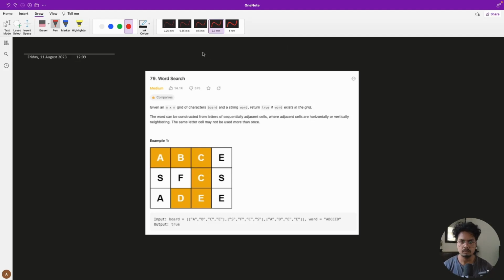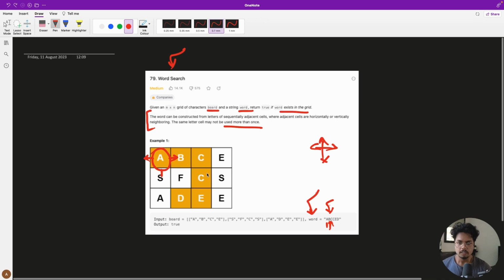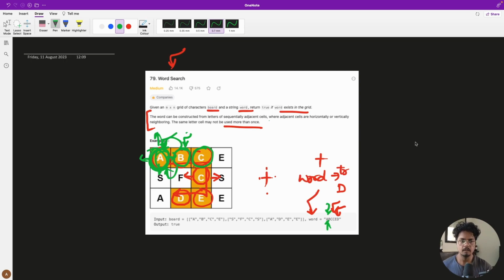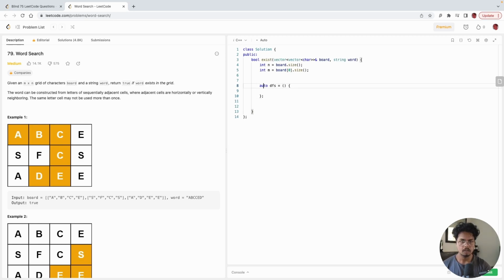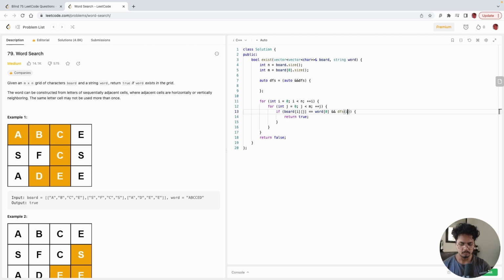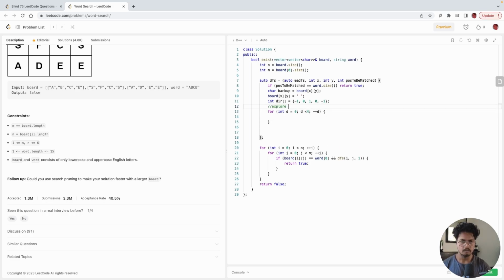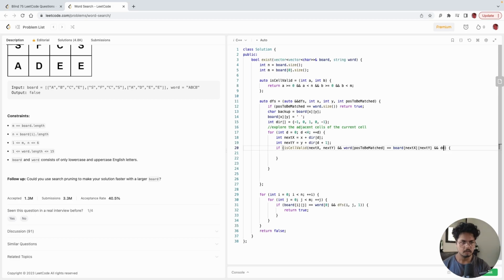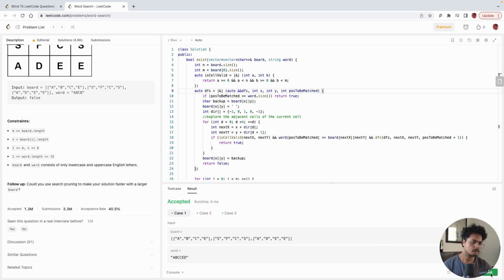Word Search - LeetCode - 79 Solution C++/ Blind 75 Solutions (Live Coding)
00:00 Understanding Problem
03:05 Solution Idea
04:20 Live Coding